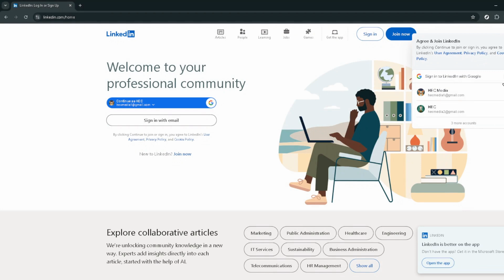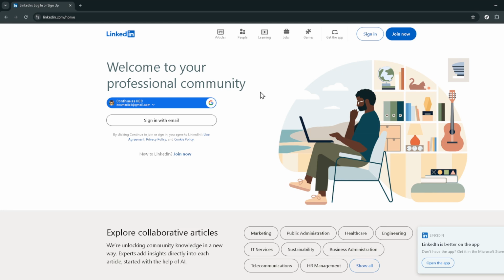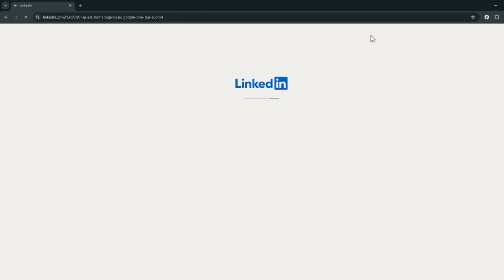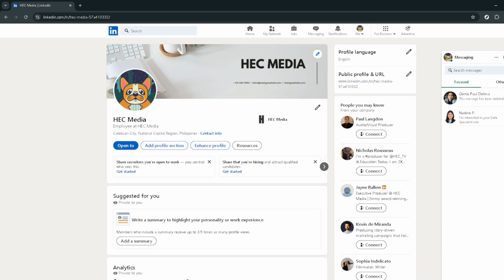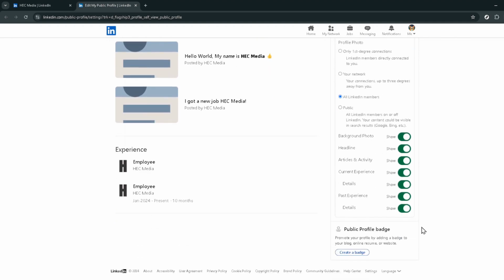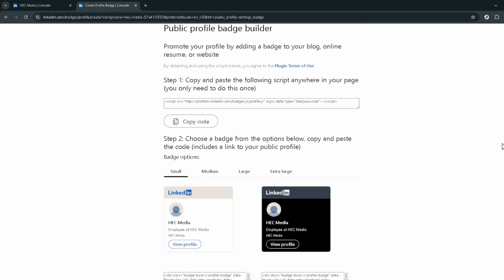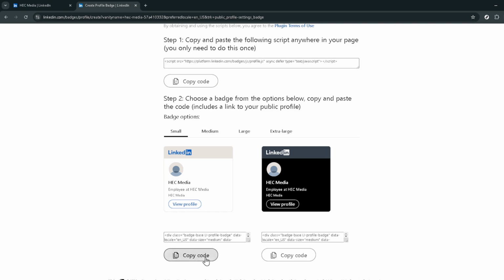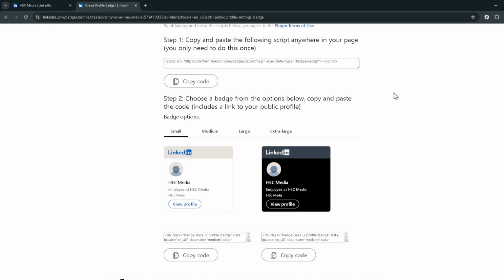How to Get LinkedIn Badge (Full 2024 Guide)